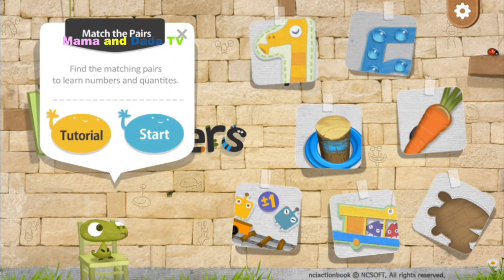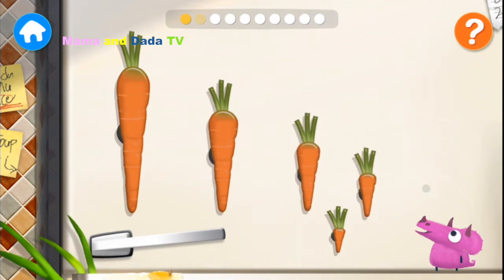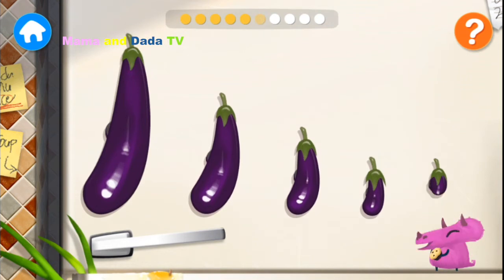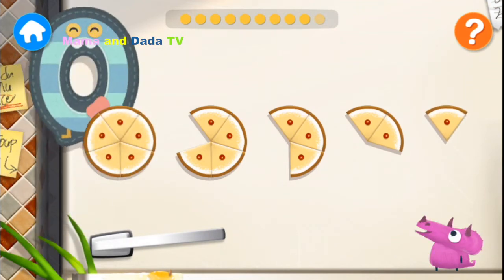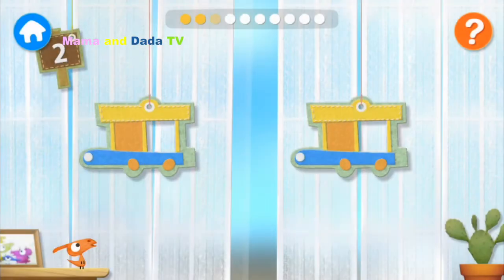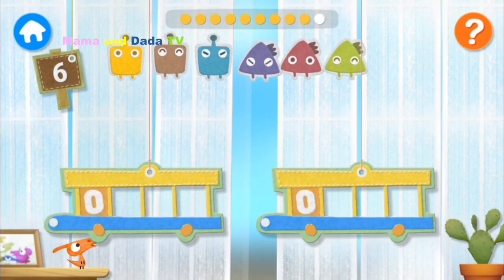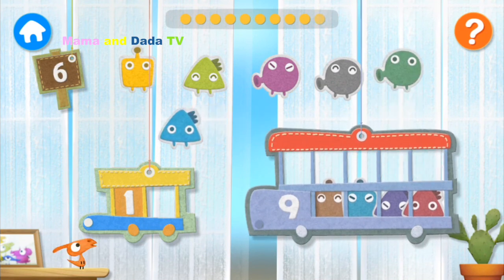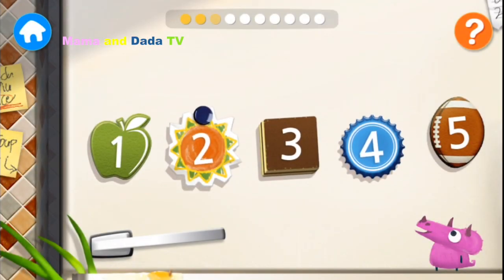Learn Numbers 123 and Learn Colors for Kids Part 3 – Best Apps Kids Love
Watch now to let your kids learn from 1 to 10!

Korea Appstore's App of the Year 2013!
Help your kids to learn basic number concepts as they play with curious little critters! Kids will build a strong foundation in their number sense through 7 imaginative and inspiring activities.

7 creative ways to play with ‘Doodle Math’!1. Read NumbersTap, Tap! Touch each number on the clothesline and see how they look and how they are pronounced. Let your kid’s imagination and curiosity grow as our doodles friends appear to show the amount that each number represents.

2. Write NumbersPop, pop! Trace the numbers by bursting all the colorful pretty bubbles on the sketchbook and count ‘One, two, three’ with doodle friends. Have a blast while popping the bubbles and writing each number.

3. Match Numbers and QuantitiesVroom, vroom! Find the matching pairs by dragging toy trucks, playing cards, and tossing rings on the playground. While playing with the toys, your kids will easily match numbers to the correct quantities.

4. Put Things in OrderLook at all those different kinds of magnets on the fridge door that have carrot, cake, pie, and number shapes! Compare what’s big and small, long and short, greater and less, and find what comes first and last…to put them all in order.

5. One More or LessChoo-choo! Count how many doodle friends are on two different trains in the fairy tale book, and find the number that’s one more or less. It’s easy to learn the basic concepts of addition and subtraction!

6. Together or Take awayHonk, honk! Help our friends hop on and off the bus one by one. Learn how numbers are added or split up to become bigger or smaller numbers.

7. Jigsaw Puzzle (The bonus activity)With all the puzzle pieces collected from the other activities, it’s time to complete all six doodle critter puzzles. Go back to the activities if you need to gather more puzzle pieces.

TutorialsTutorial for each activity is available for children to play on their own.

About Doodle Math Series
‘Doodle Math’ is a learning game designed for young kids from 3 to 5. We are planning to bring more exquisite learning experience through our interactive apps. + ‘Doodle Math: Numbers’ helps to learn basic concepts of numbers from 1 to 10 + ‘Doodle Math: Shapes’ helps to learn basic concepts of shapes and forms

About NC iactionbook
NC iactionbook is an educational brand of NCSOFT. We aim to create both learning games for toddlers and preschoolers, and digital encyclopedia series for older children to enjoy with their whole family.

+ Meet the Insects Series: 1st 'Forest Edition' / 2nd 'Village Edition' / 3rd 'Water & Grass Edition'+ Meet Science Series: 1st 'Magnetism and Electricity' / 2nd 'Light and Sound' / 3rd 'Force and Motion / 4th 'Work and Energy'

Welcome to Mama and Dada TV channel. It is created to give your children videos about trending toys for kids, educational videos – include cartoons, storybooks, latest educational games and applications reviews.